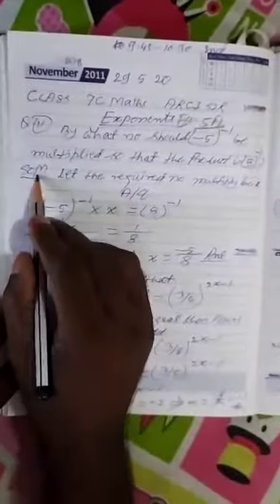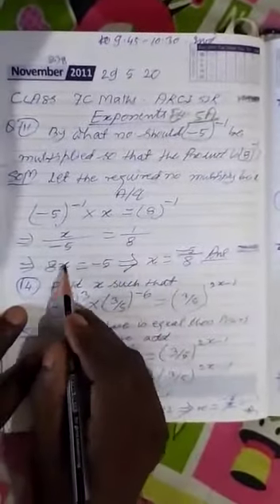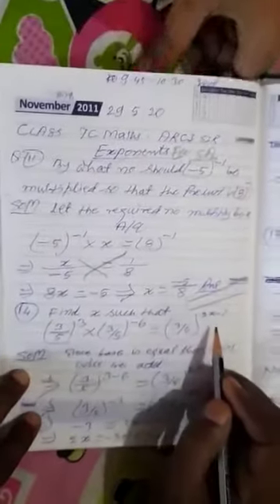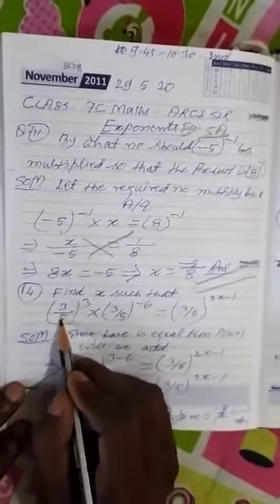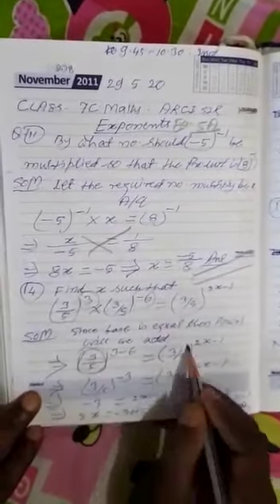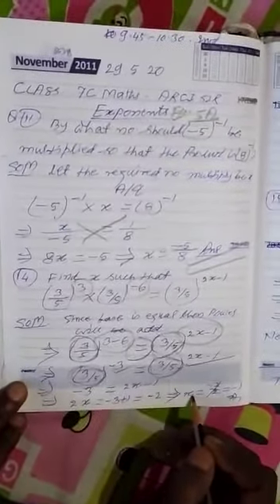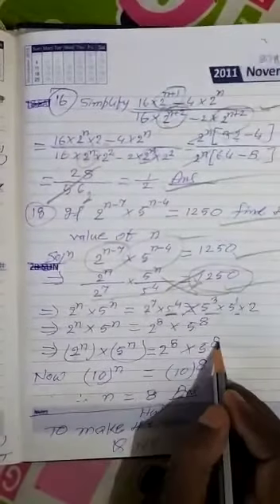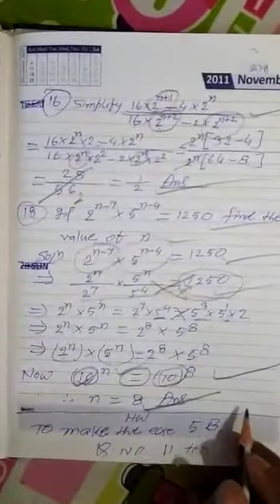Class 7 Exponent exe. 5A by Arci Prasad in English.(29/5/20)